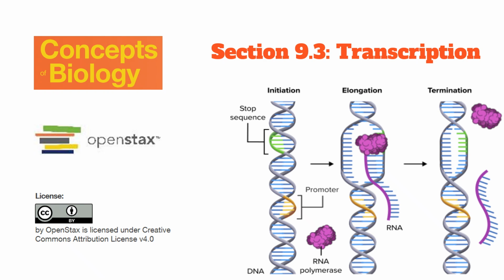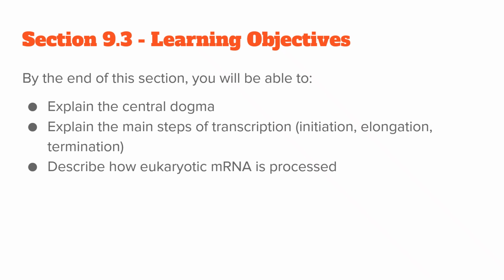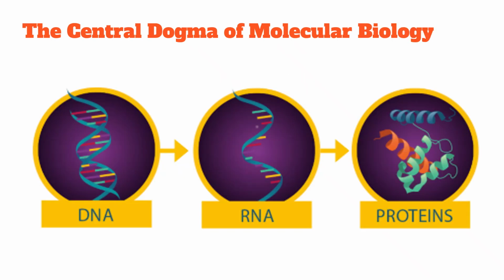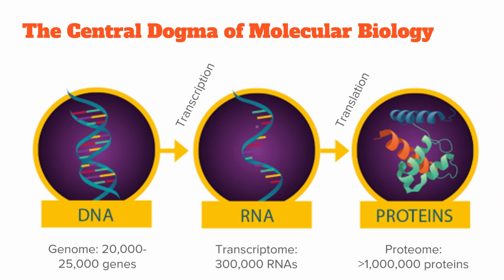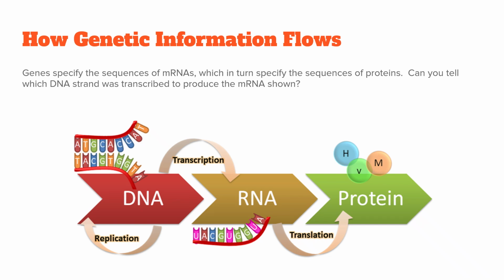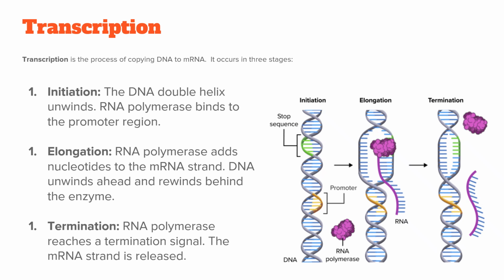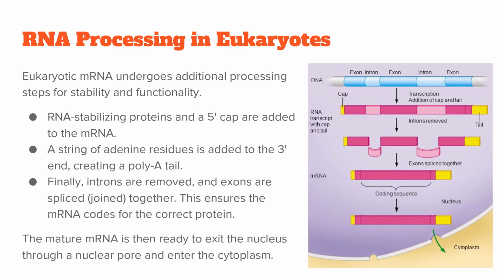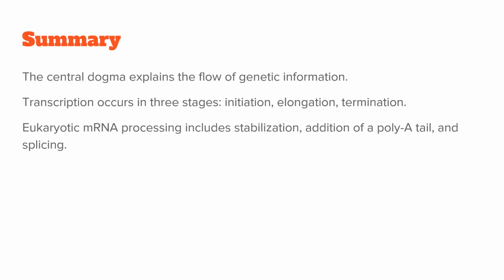Short Form Lecture for Section 9.3 Transcription - Concepts of Biology | OpenStax